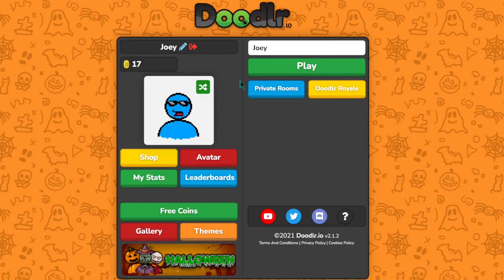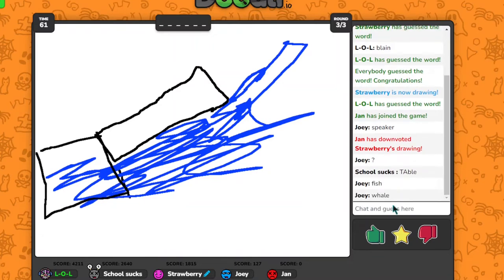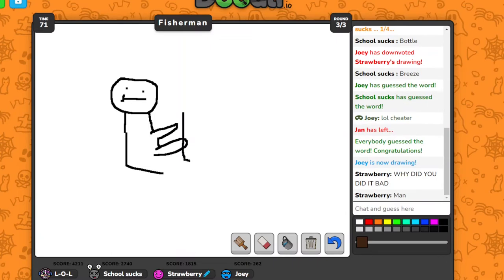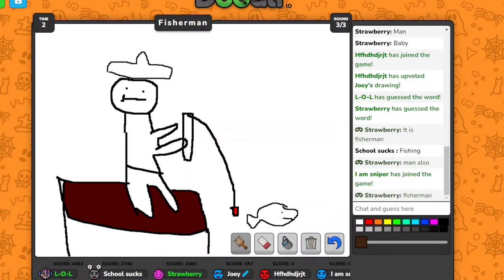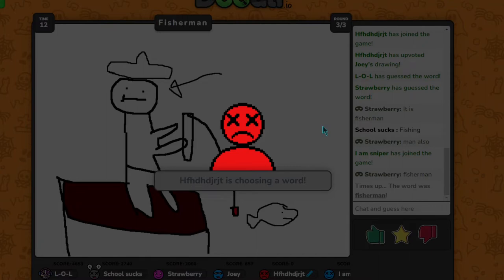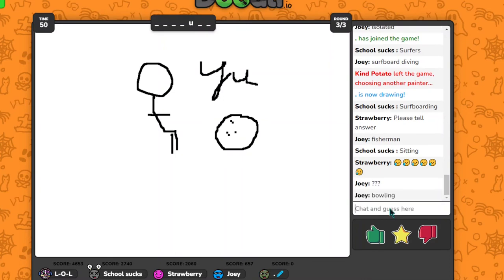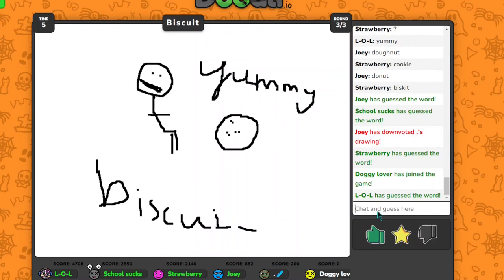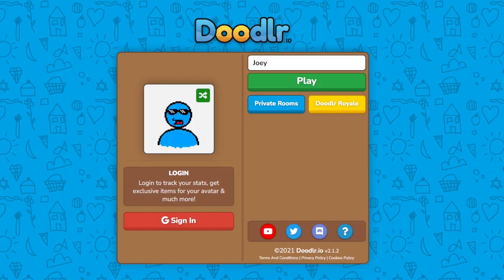I learnt how to spell "broccoli" today (Doodlr.io)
Yes, I never realised I did not know how to spell "broccoli" until now.